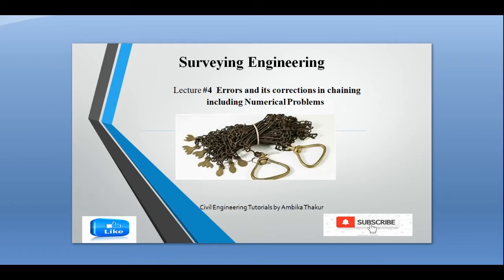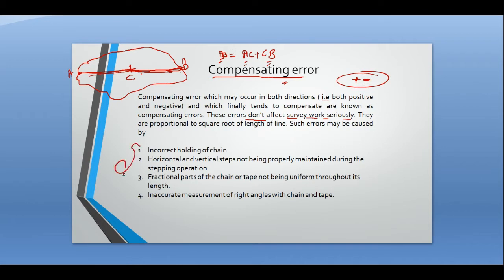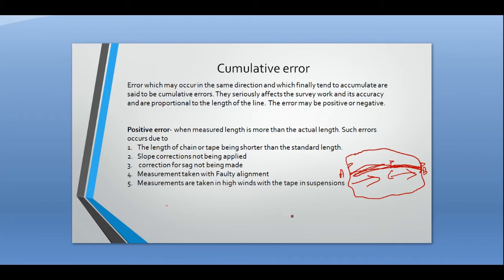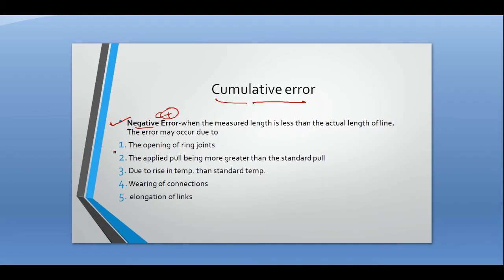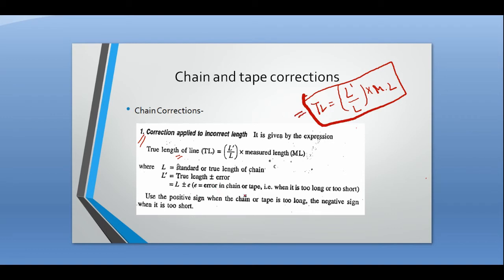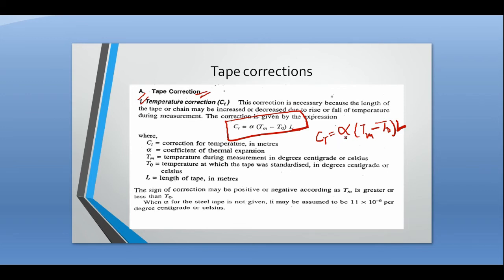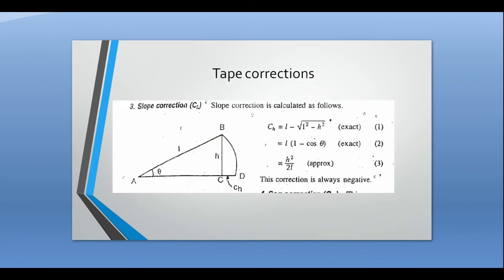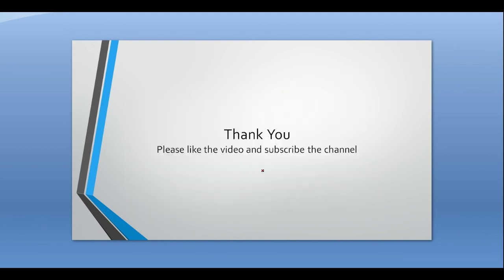Lecture 4 Errors in Chain Surveying and its Corrections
Lecture 4 is a full description of different types of Errors in chain surveying and its corrections. It includes Compensating error and cumulative error. Different types of corrections ( Incorrect length corrections, Tape corrections, and Slope corrections) are discussed with formulas and Numericals.